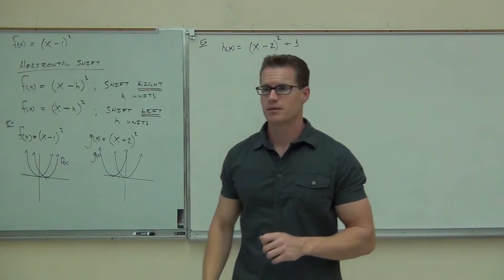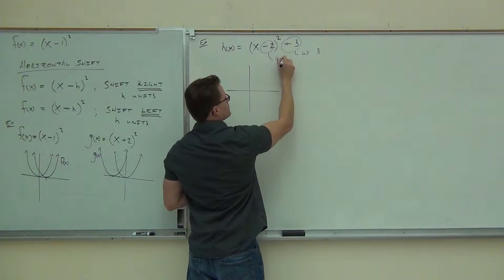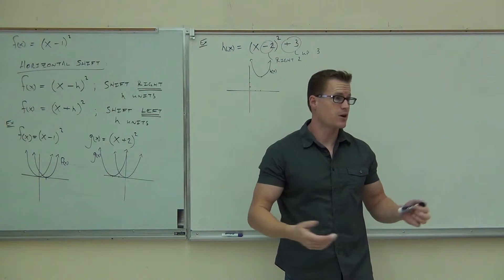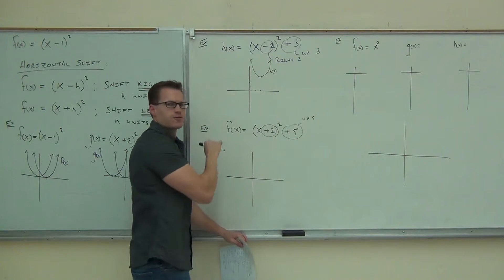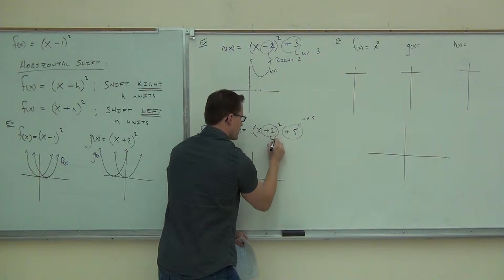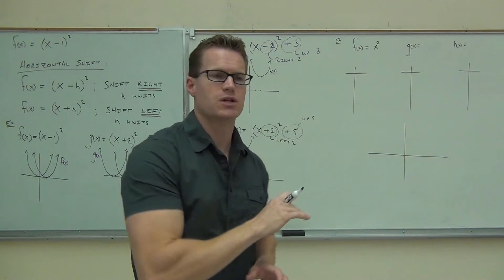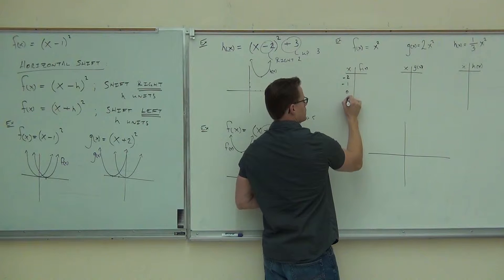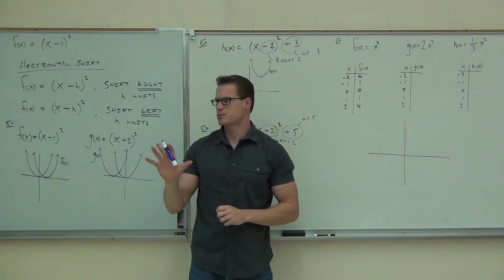Intermediate Algebra Lecture 11.5 Part 2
Intermediate Algebra Lecture 11.5 Part 2:  Sketching Graphs of Quadratic Functions